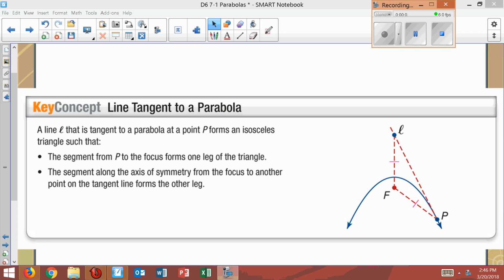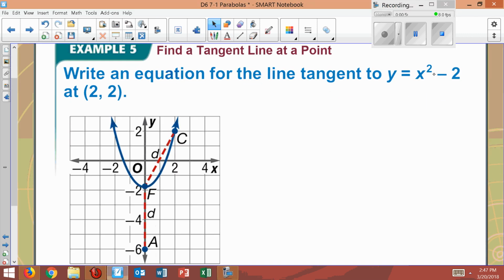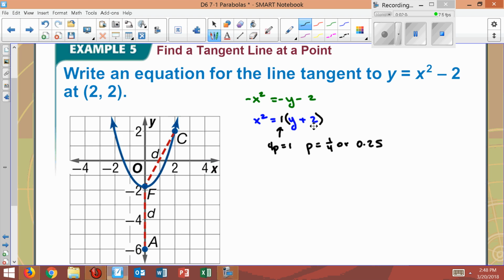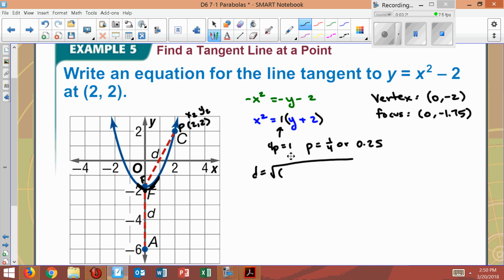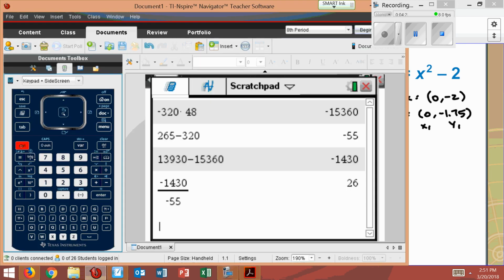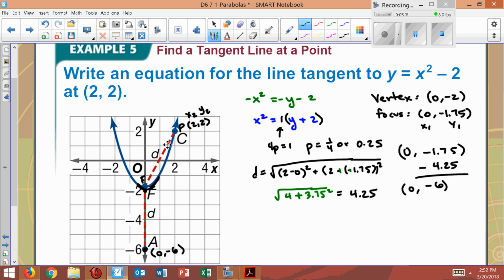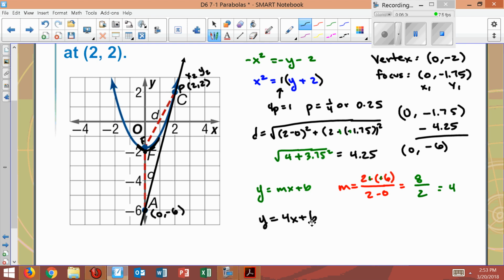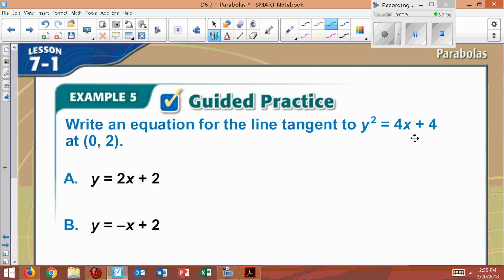7-1 Example 5 Find a Tangent Line at a Point